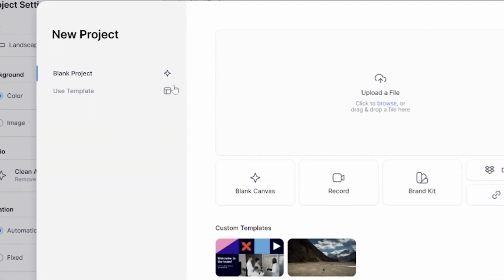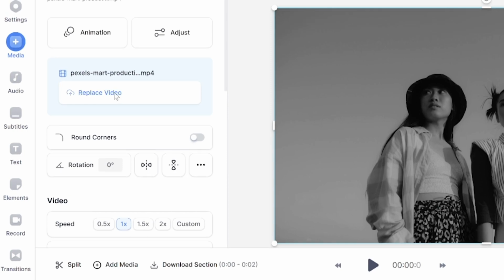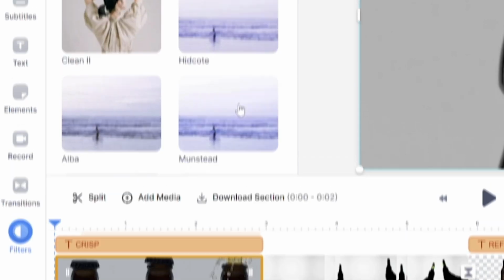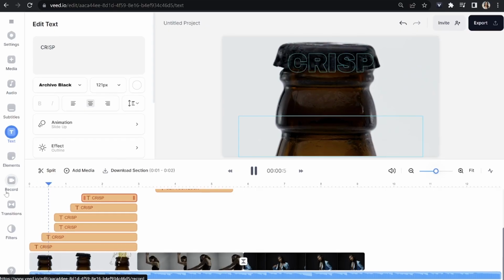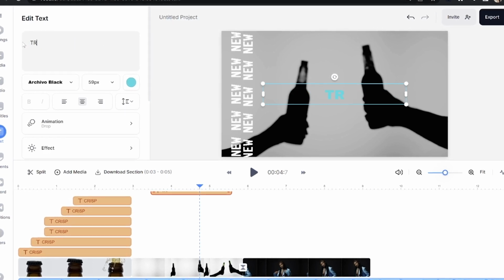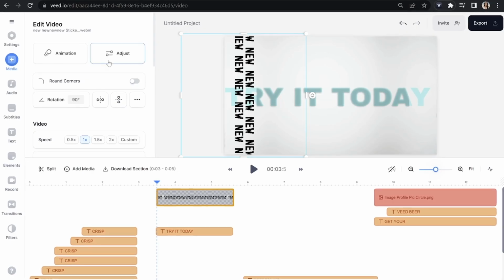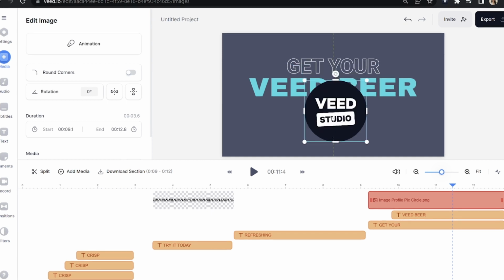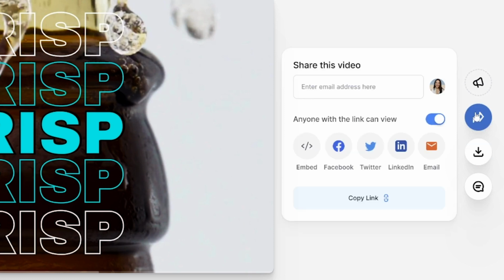How to Make Video Ads | I TRIED to MAKE A COMMERCIAL WITH VEED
In this video 'How to Make Video Ads', I try to make a commercial using just my laptop & VEED. In this Daniel Schiffer-esque type of video, can you really create a professional video ad without a camera, crew, lighting, microphone & actors??!! Watch until the end to find out! 👀

HOW TO MAKE VIDEO ADS
0:00 Daniel Schiffer Challenge! How to Make Video Ads
0:33 How to Make a Video Ad Using VEED
5:33 How to Share your Video Ads
5:55 How to Make Video Ads OUTCOME
6:14 Outro

Now you know how to make video ads. Any questions ask below!

Lauren & VEED.IO